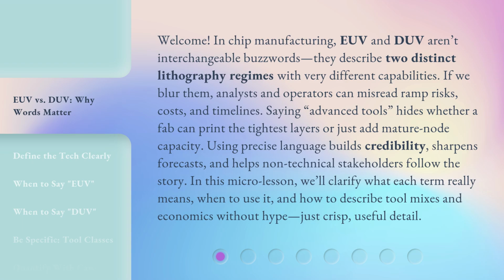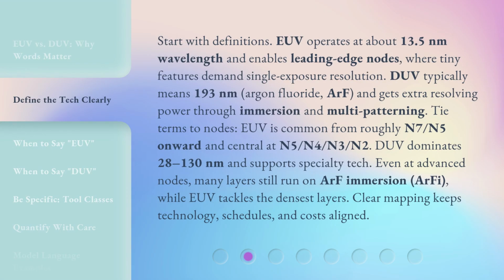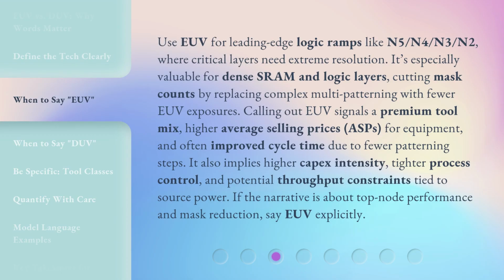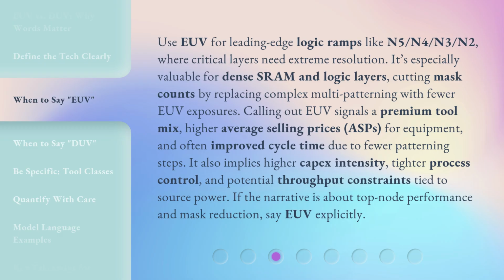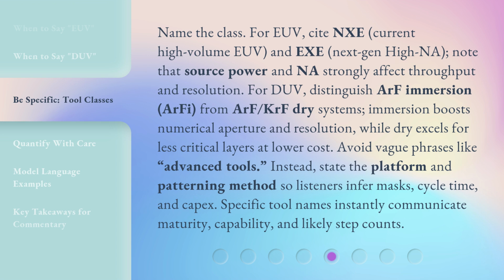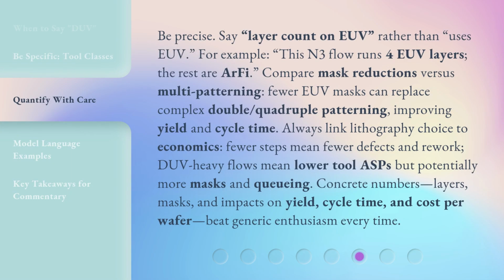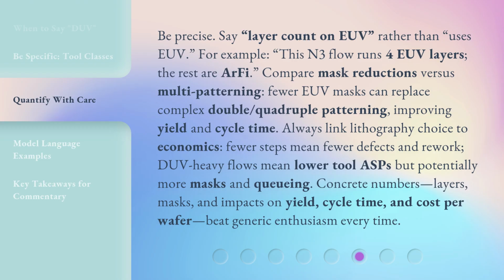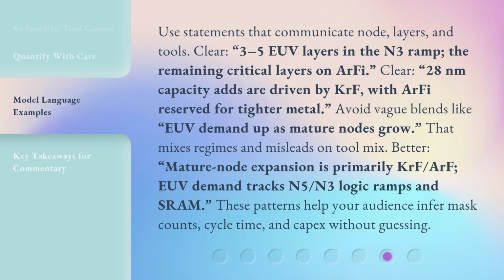EUV vs. DUV: Precise English for Chip Analysts (Clear Examples)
🔹 00:00 • EUV vs. DUV: Why Words Matter
🔸 00:58 • Define the Tech Clearly
🔹 01:57 • When to Say "EUV"
🔸 02:47 • When to Say "DUV"
🔹 03:38 • Be Specific: Tool Classes
🔸 04:32 • Quantify With Care
🔹 05:28 • Model Language Examples
🔸 06:28 • Key Takeaways for Commentary

Master the exact wording analysts use for EUV vs. DUV. Learn when to say EUV, when to say DUV, and how to describe tool mixes, layers, and economics clearly.

In this micro-lesson, we break down key semiconductor terms in plain, precise English:
- Definitions that matter: EUV (13.5 nm) vs. DUV (193 nm ArF/ArFi, KrF) and where each applies by node
- When to say “EUV”: top-node logic (N5/N4/N3/N2), SRAM/critical layers, mask reduction, capex signals
- When to say “DUV”: mature nodes (28–130 nm), specialty tech, cost-efficient capacity adds
- Be specific about tool classes: NXE/EXE (High-NA), ArFi vs. ArF dry vs. KrF, single vs. multi-patterning
- Quantify with care: EUV layer counts, mask reductions, yield/cycle-time/cost impacts
- Model sentences you can copy for reports and earnings-call notes